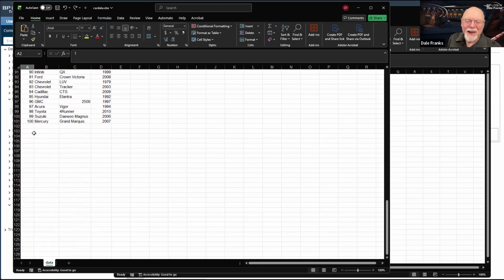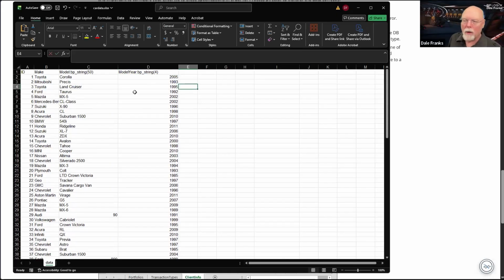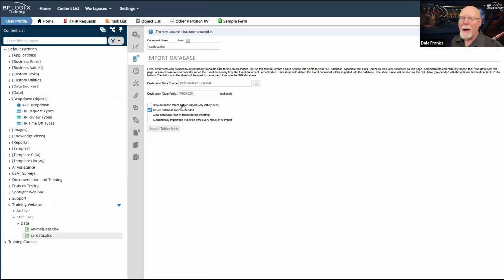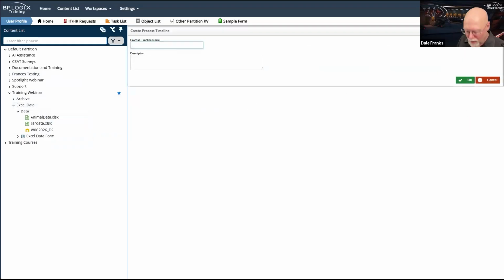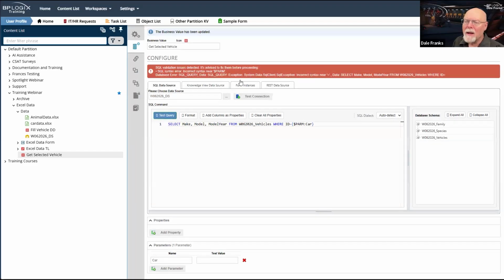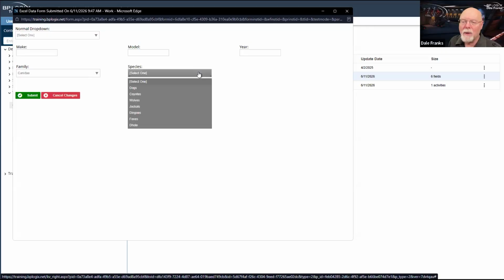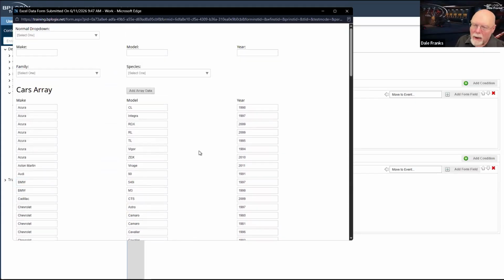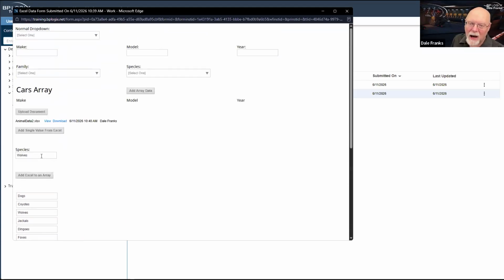Training Webinar - Using Excel Data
This webinar covers using Excel as a data source in Process Director, primarily for populating drop-downs and arrays from data stored in SQL Server. Dale walks through importing an Excel-based vehicle dataset, configuring data sources and field sizing, and building cascading drop-downs driven by SQL business values. The session closes with a custom task that pulls Excel data directly into form fields.
00:00:00 — Introduction & Excel as a Data Source
00:01:00 — Drop-Down Objects & Their Limitations
00:04:36 — Sample Data Model: Vehicles & Families
00:09:25 — Importing Excel Data & Data Types
00:15:31 — Excel Data Sources & Field Sizing
00:21:51 — Sorting Considerations
00:25:09 — Importing into the SQL Server Internal Database
00:46:02 — Creating Global Business Values
00:53:50 — Filling Drop-Downs from SQL Queries
01:04:48 — Cascading Drop-Downs (Make, Model, Year)
01:33:00 — Custom Task: Excel Data into Form Fields
01:46:29 — Outro & Closing